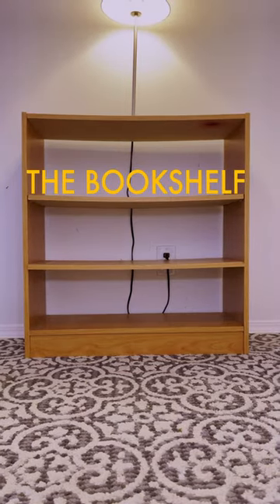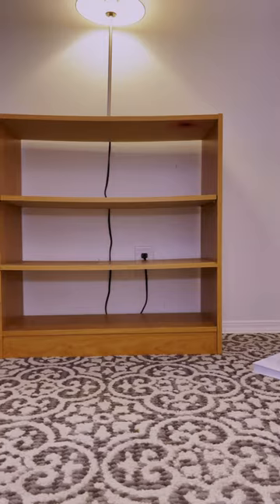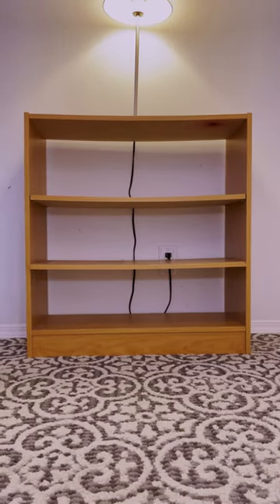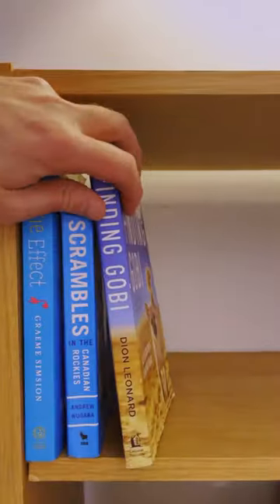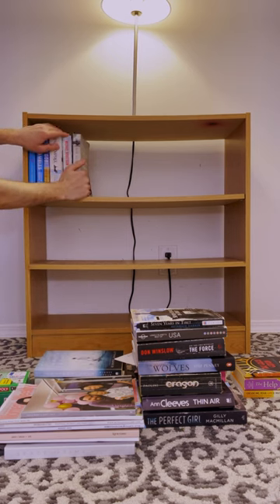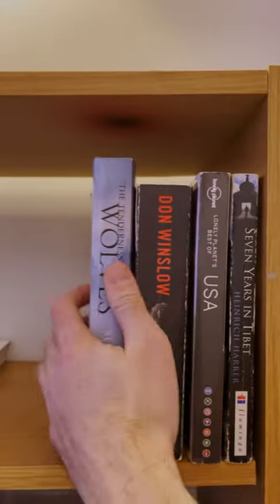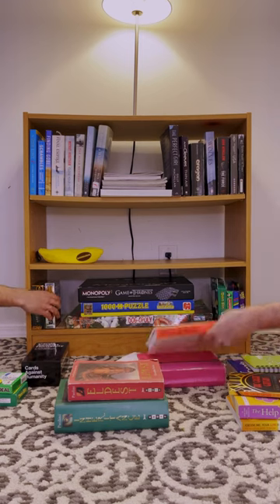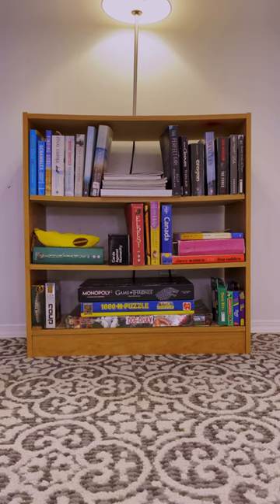The Bookshelf - A Wes Anderson Inspired Short Film